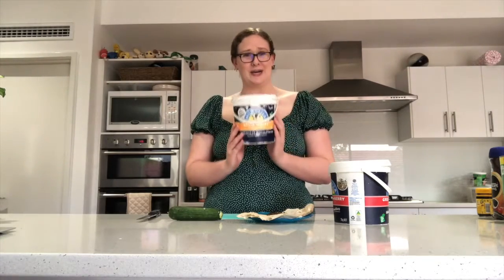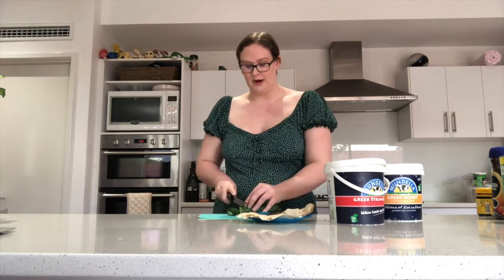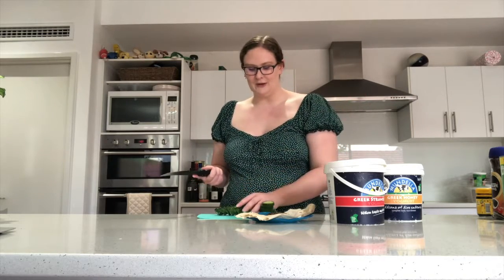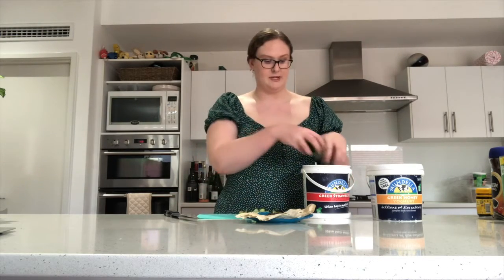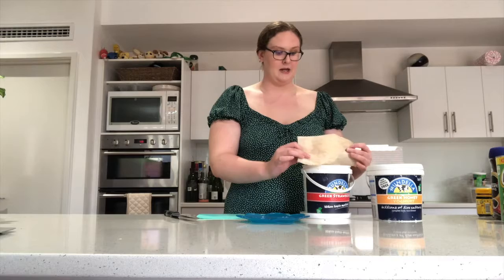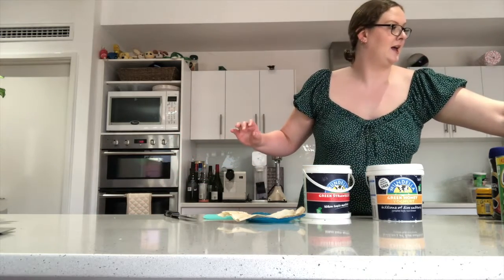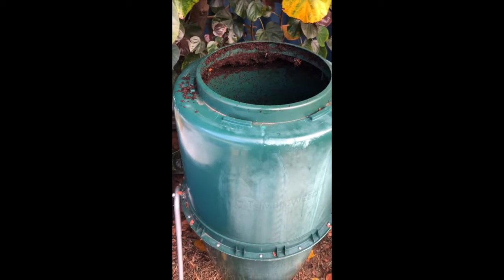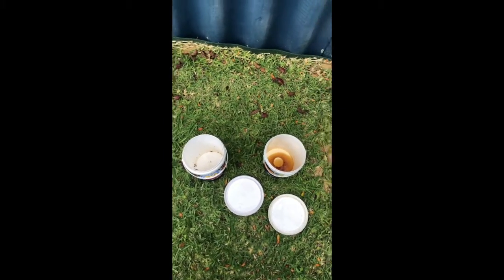How I Compost at Home...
I have used a 220L Tumbleweed Compost bin for two years.
I have two in my backyard. I did a lot of research to pick which bin would be the best for my families lifestyle, as well as being cost-effective. Watch to find out more...